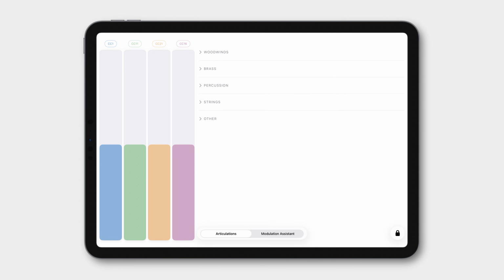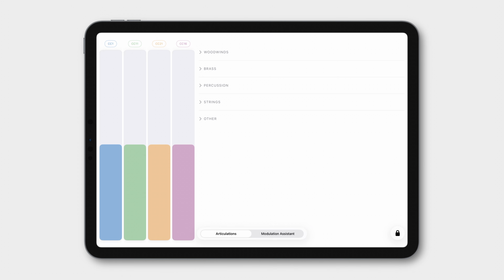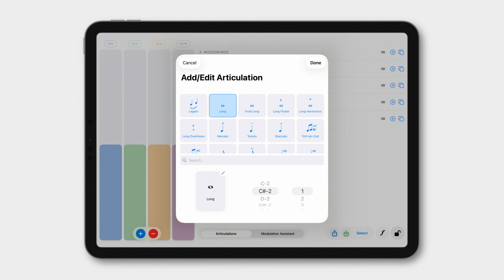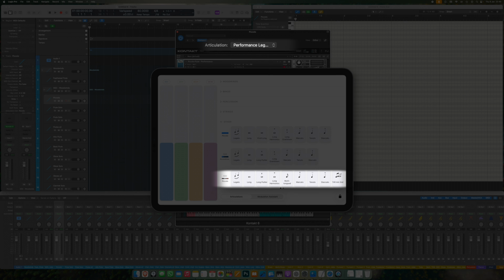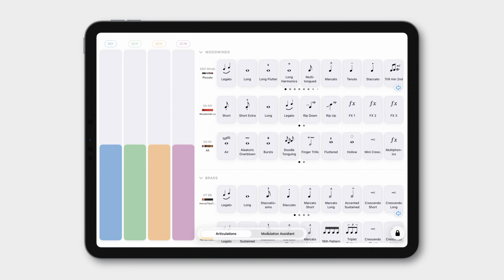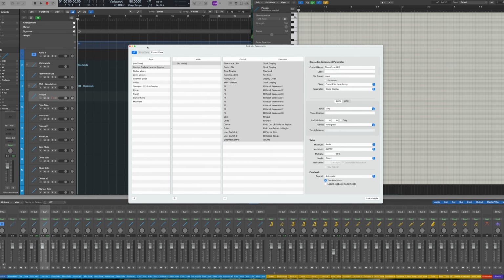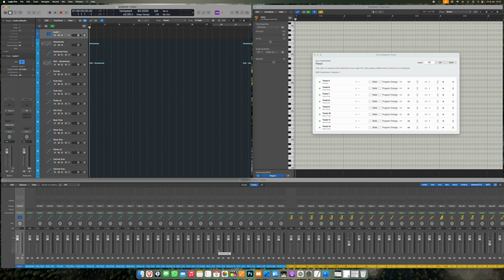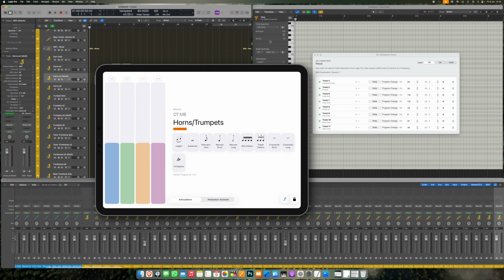Co-Composer - MIDI CC and Keyswitches - v1.2 Walkthrough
Co-Composer is a MIDI control companion iPad app for orchestral composition in the digital audio workstation, providing CC faders, articulation keyswitch management and modulation assistance.

This video is a full run through of the app's functionality.